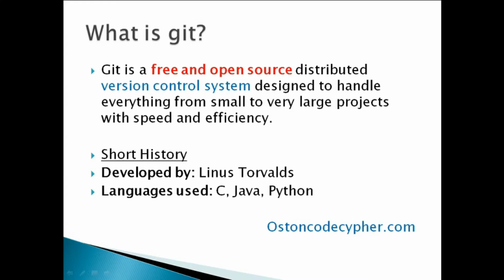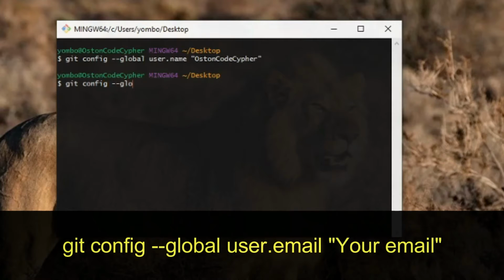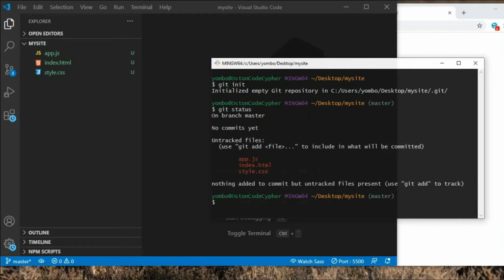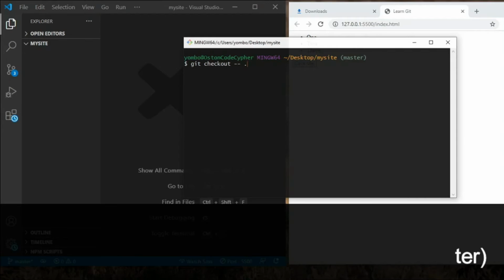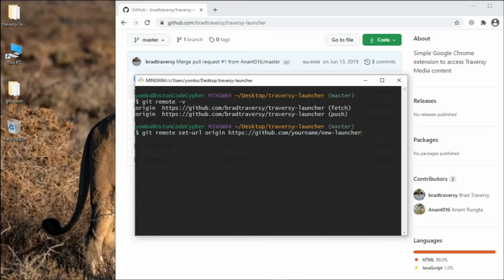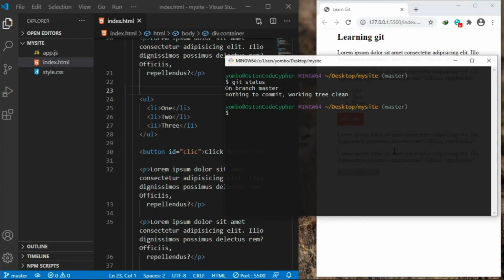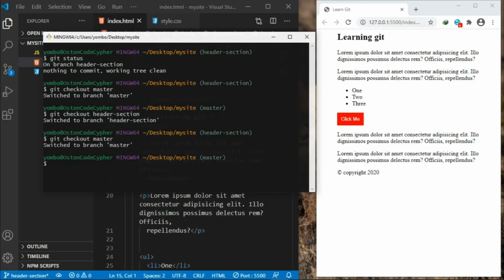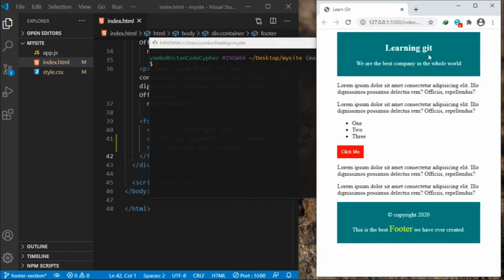Git, GitHub And Version Control for Beginners - Crash Course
In this simple tutorial, You will learn about Git and GitHub in this tutorial. These are important tools for all developers to understand. Git and GitHub make it easier to manage different software versions and make it easier for multiple people to work on the same software project.